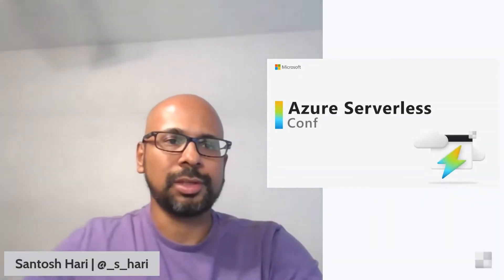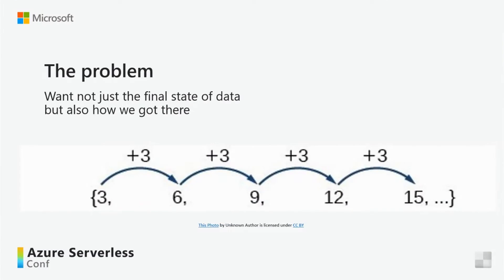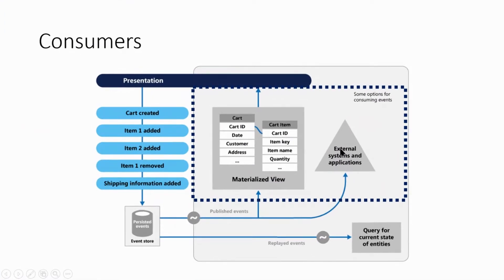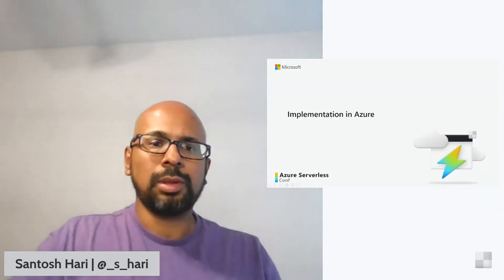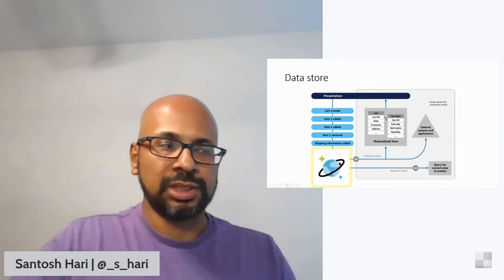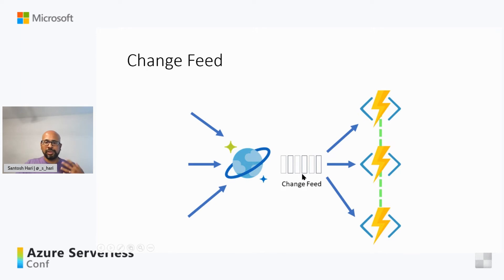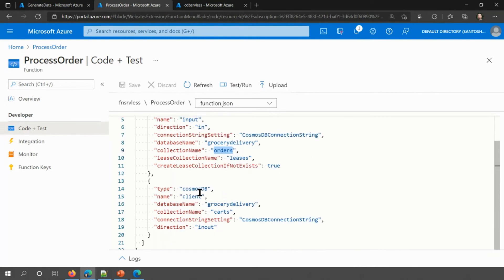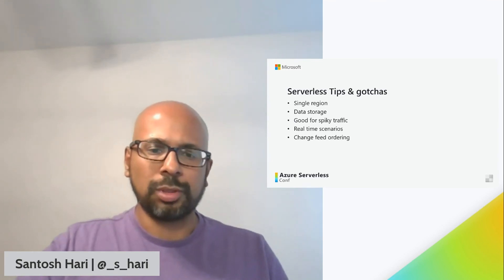Event Sourcing architecture with Azure Cosmos DB & Azure Functions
These days some of the best solutions are Serverless - code executing in the cloud, reading and writing data to datastores in the cloud, without having to worry about trivial details like the data schema and scaling issues. This talk goes beyond the Serverless hype and discusses practical implementation of event sourcing using Azure Functions & CosmosDB - in particular, the change feed feature of Cosmos DB. We will walk through an event sourcing architecture and how to implement the datastore, events and materialized view in a serverless fashion.